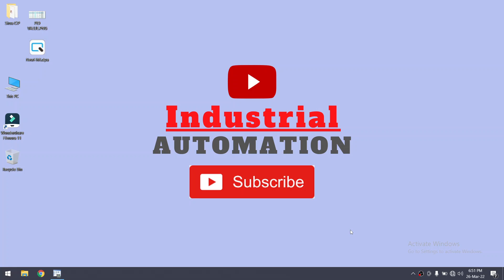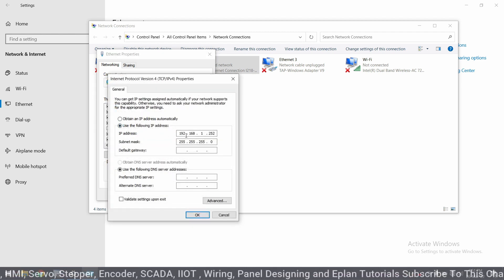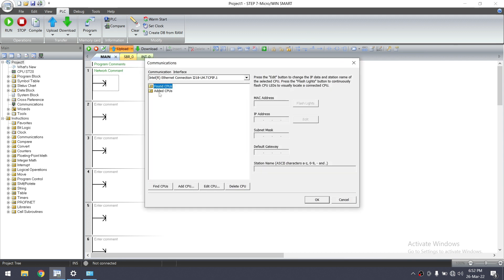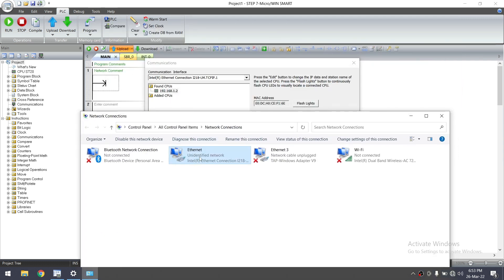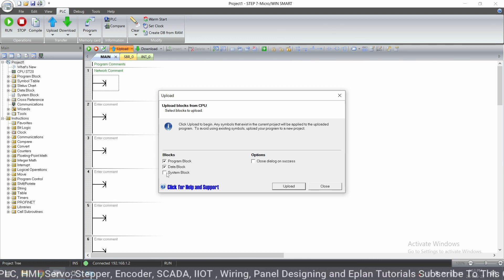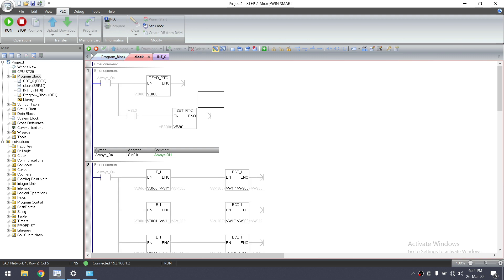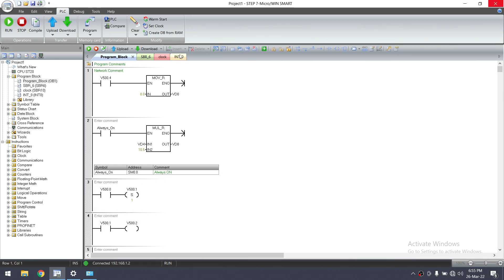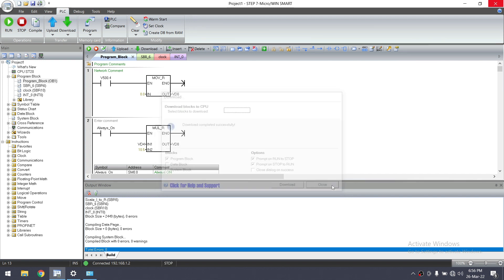S7 200 Smart | Communication | Upload | Download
1. How to communicate with S7-200 Smart.
2. How to Upload Program.
3. How to Download Program.